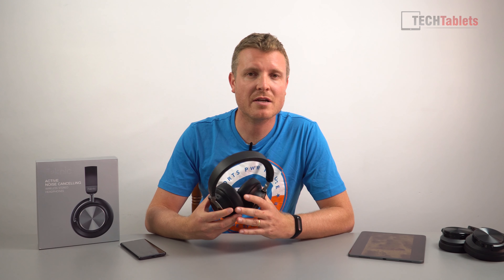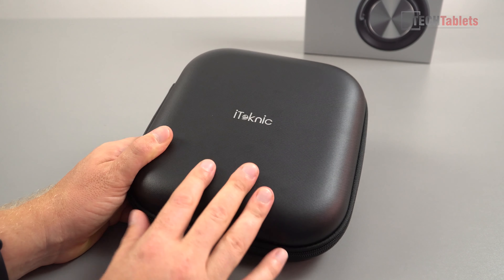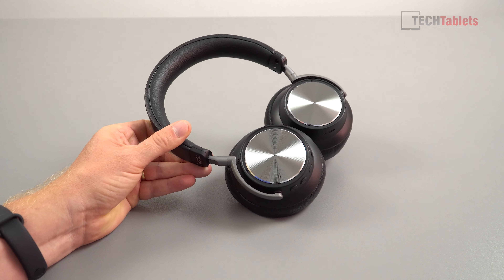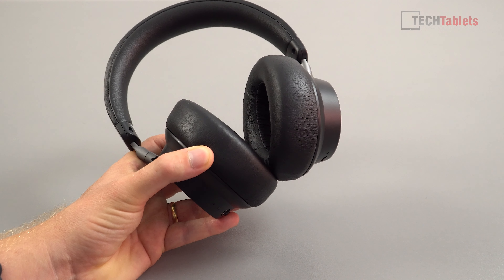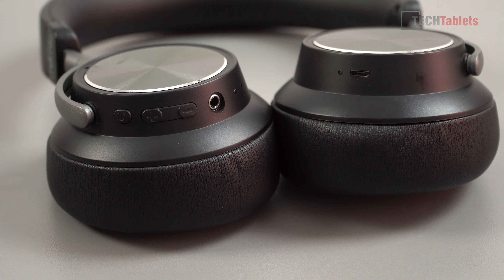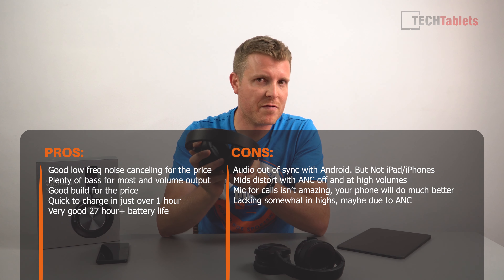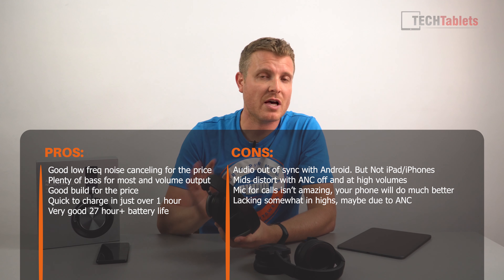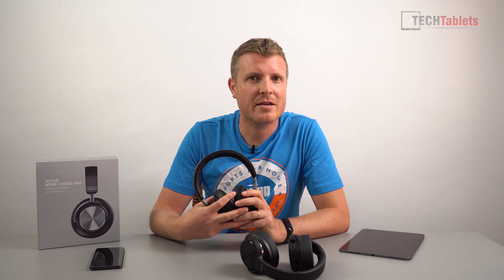iTeknic BH005 ANC Headphones Review - Any Good For $99?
iTeknic BH005 ANC headphone review. Up to 30 hours of playback active noise canceling headphones. Where to buy (Amazon US)